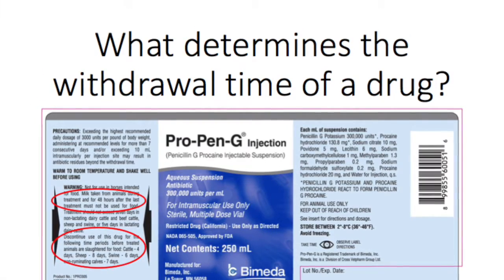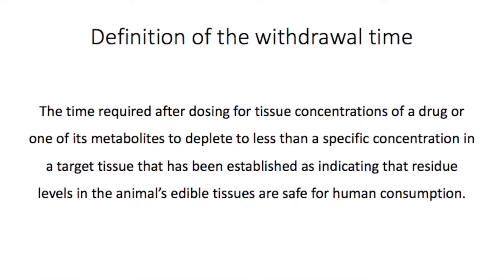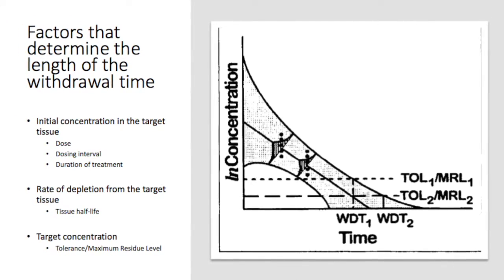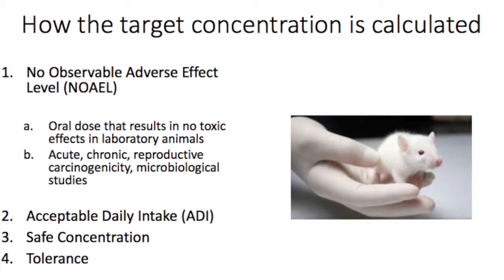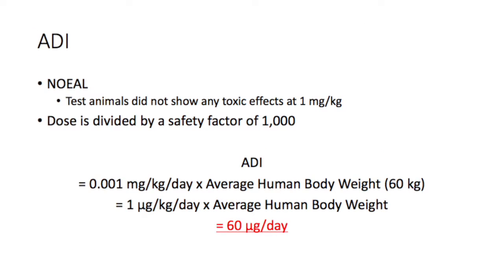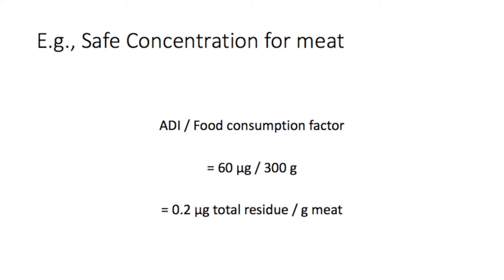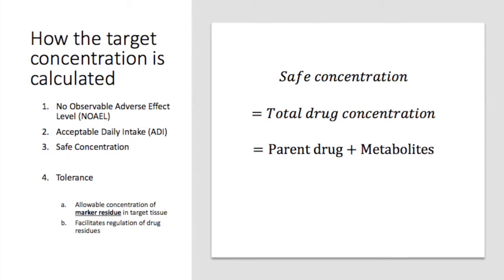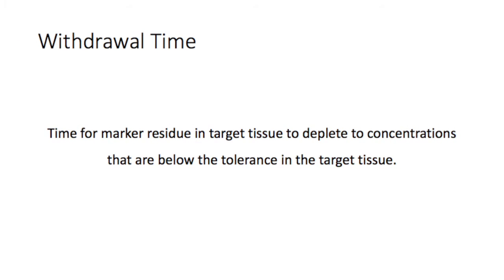Module 14 Lecture 1: Withdrawal times